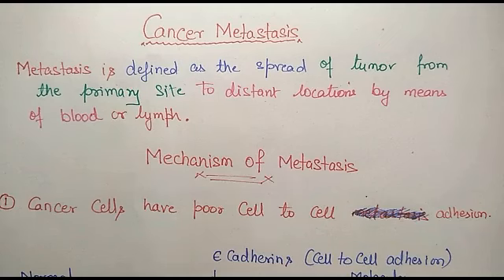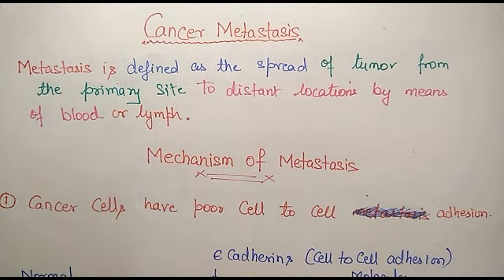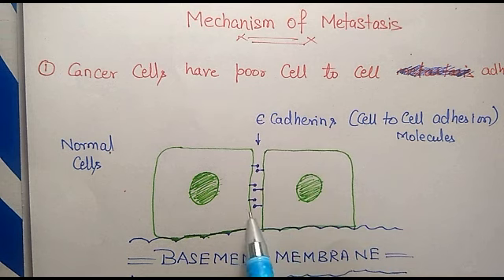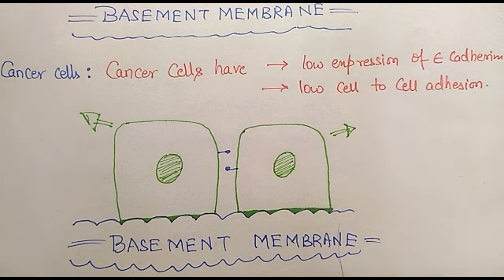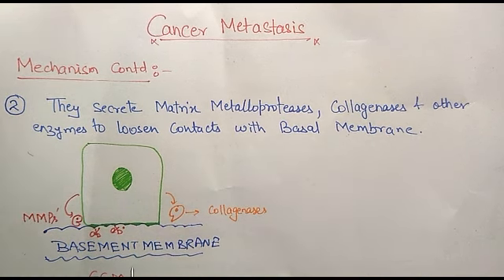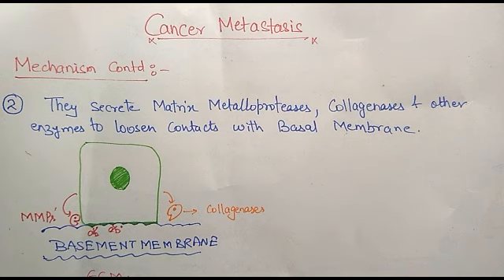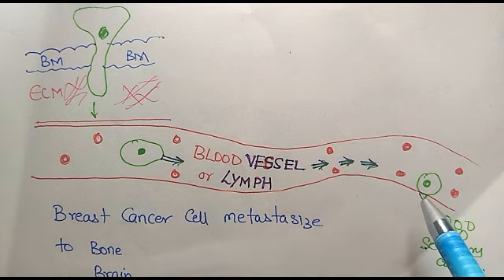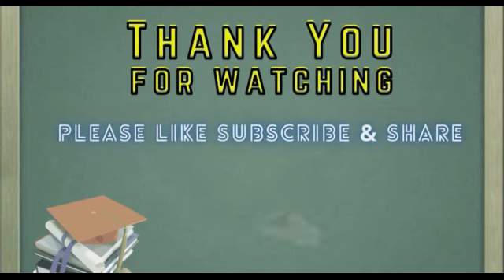Metastasis | Cancer Biology | Genesis Academy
Metastasis is  en essential process of cancer biology which is required for the spread of the tumor/s throughout the body. This video of Metastasis by genesis academy is meant for graduate and under graduate students. The process explained are metastasis, its mechanism and the role of E-cadehrins, MMP's and Collagenases in brief.
 Cancer is multi-step process where metastasis is responsible for many complications, morbidity and mortality. Tumor invasion is the primary step which is responsible for the metastasis and the spread of tumor. This concise concept video is made for teaching under-graduate and graduate students by Genesis Academy Delhi.

This video is protected by the IPR laws of Genesis Academy delhi.